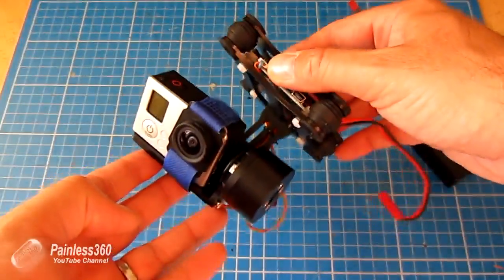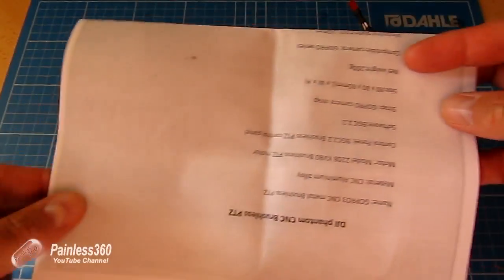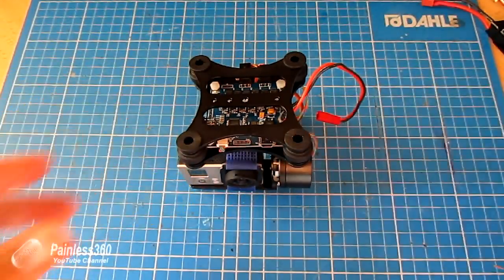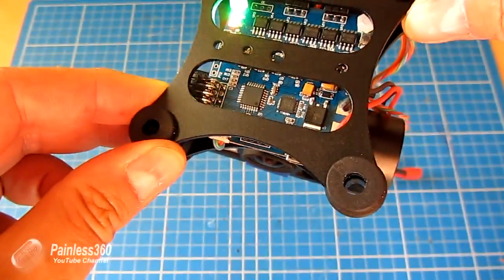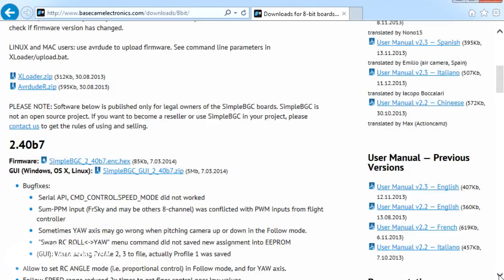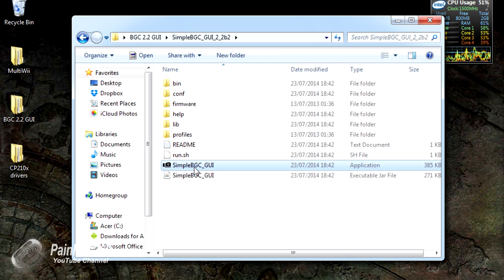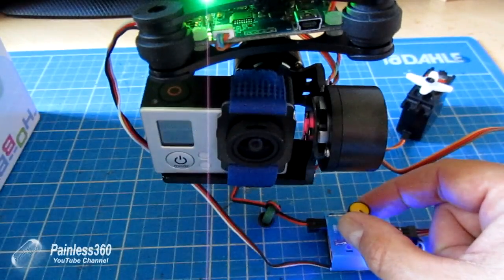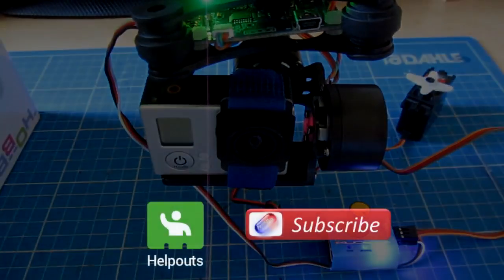BGC 2.2 (2.2b2) GoPro Camera Gimbal – Software, drivers, setup and receiver connections.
In this video I show the new gimbal (BGC 2.2 based) that I will fit to the new Hexcopter I am building for aerial photography. This particular one was bought from eBay for less than £46 and came complete with the control board and brushless motors.

The very basic paper instructions that came with this gimbal can be downloaded

In this video I show the board and explain the connectors, features and software/drivers you will need to configure any setting on the 2.2b2 8 bit version of the firmware that comes on this board. One setting in particular is useful to reduce/remove the amount of buzzing or humming that you may get from the gimbal in operation.

In addition I also show how to connect the gimbal to a receiver to control pitch and roll manually using a transmitter.

I hope this makes it easier for those of you who are looking at this. In summary – it’s cheap and cheerful and not as powerful as some of the newer 32bit versions of the board but it does the job and is a great starter gimbal.

My Helpout channel is available if you have any questions.

Happy flying!